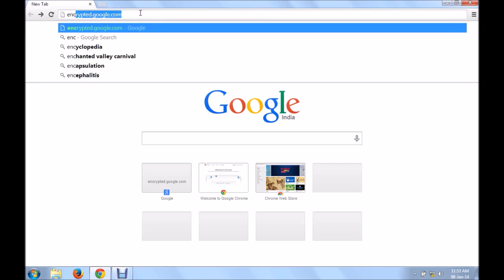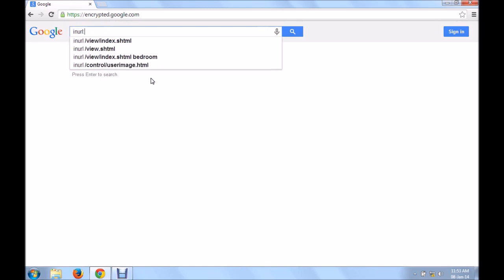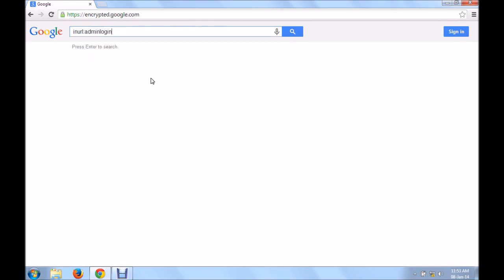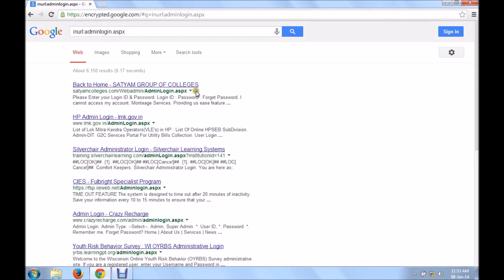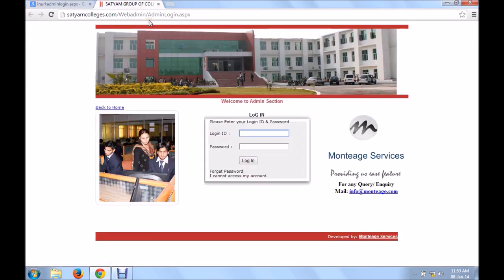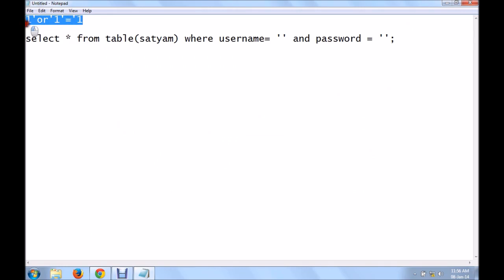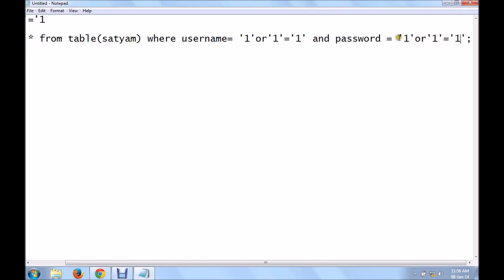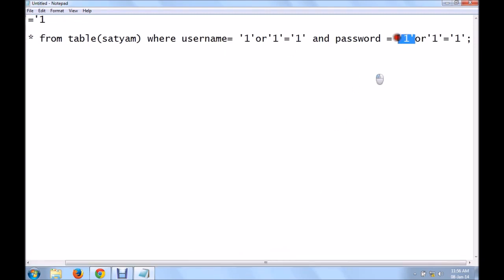11 SQL Admin (Ethical Hacking Tutorial For Beginners)